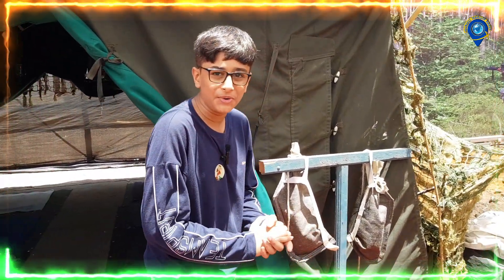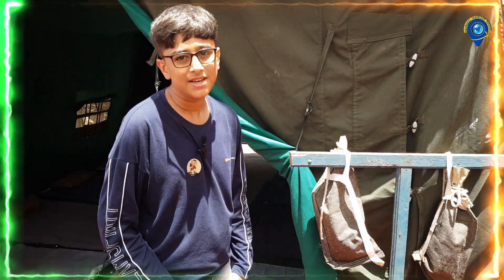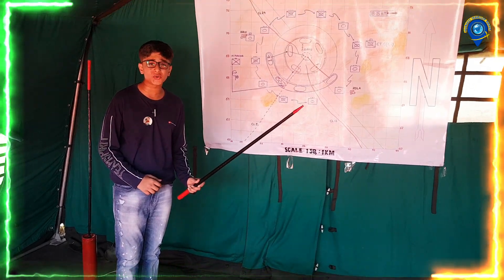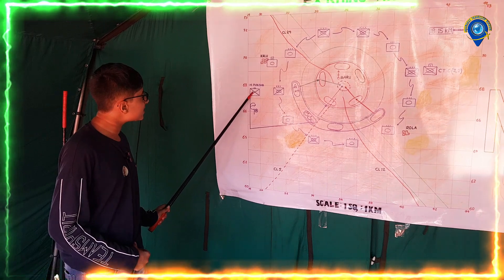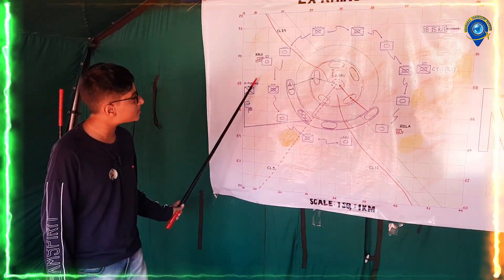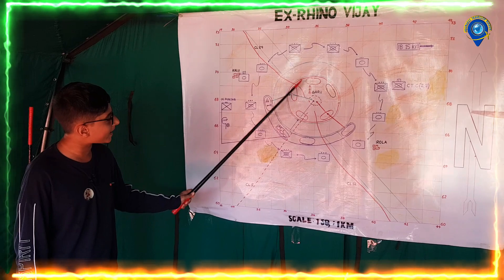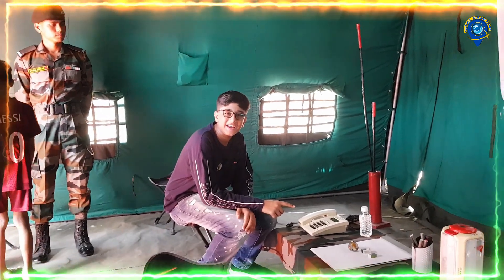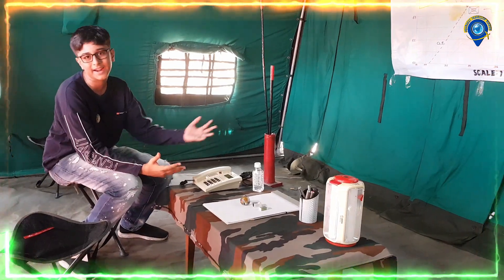SPECIAL OPS ROOM | INDIAN ARMY CAMPS | SECTION TENTS